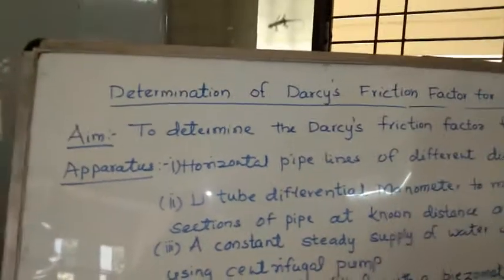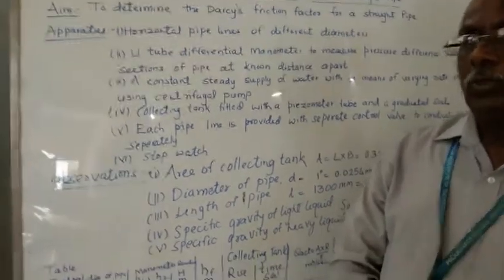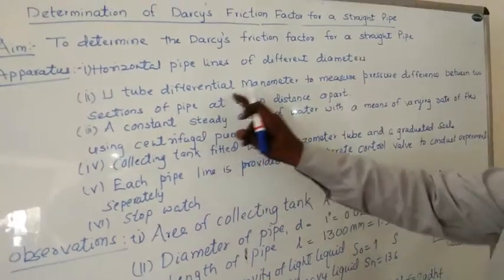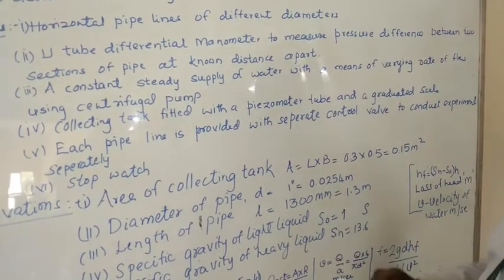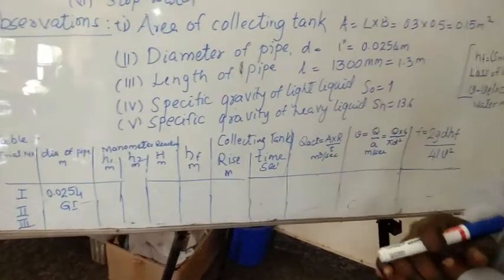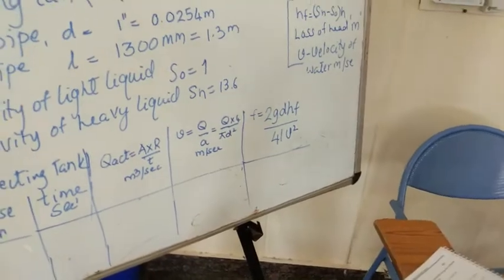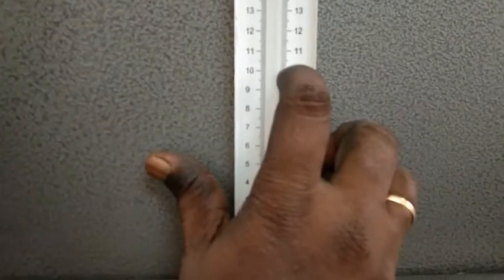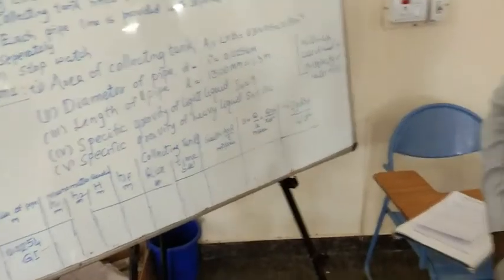Experiment on flow through pipes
while flowing of fluid from one end  of a pipe line to other end  there will be a loss of energy due to  friction between water surface and inner surface of pipe.